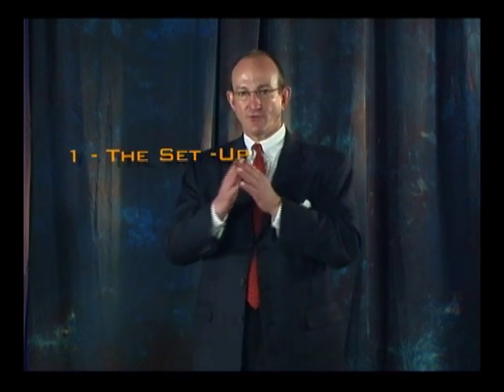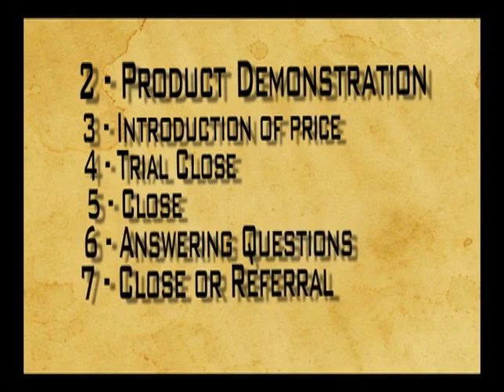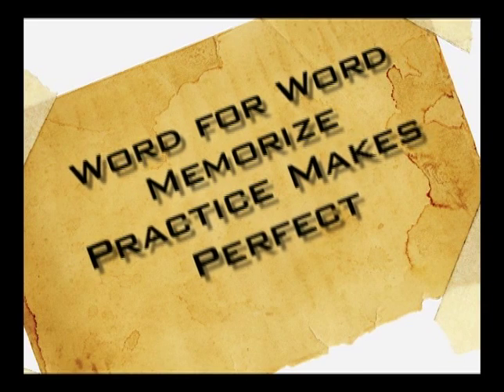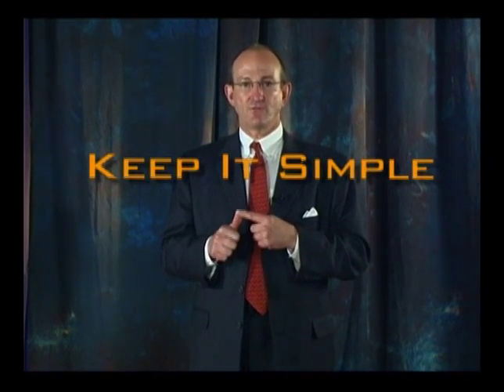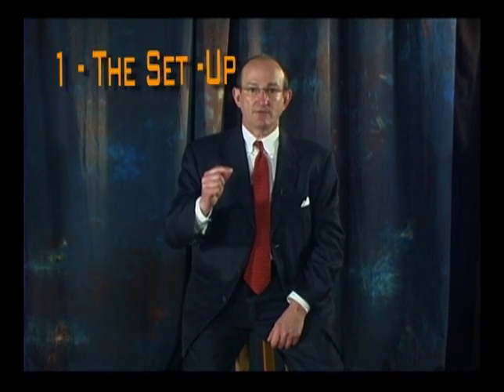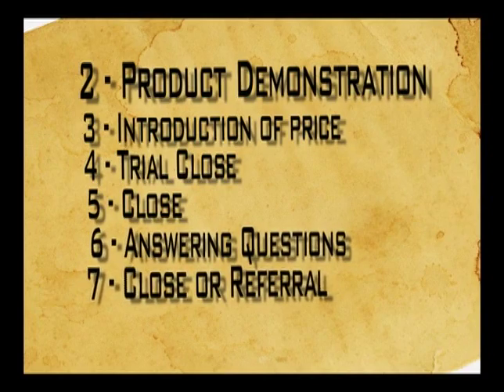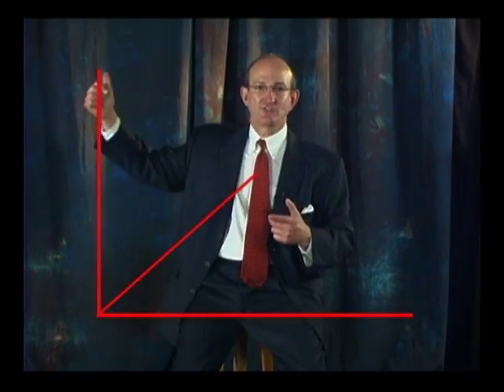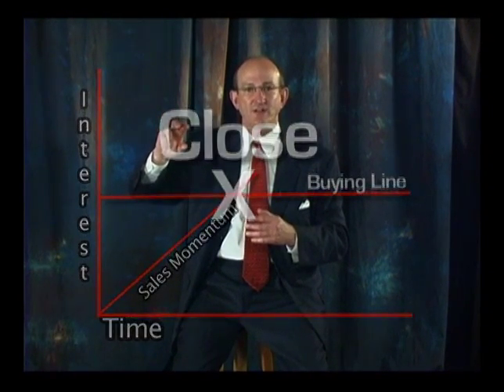BOXCAR MILLIONAIRE SESSION 5